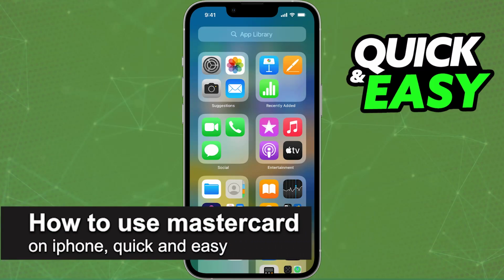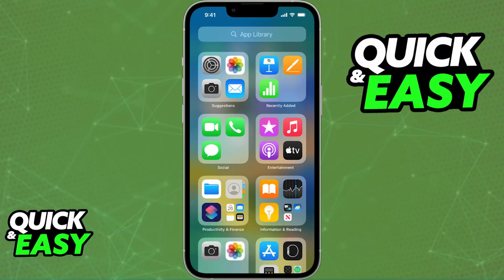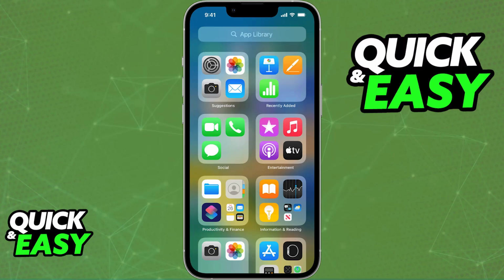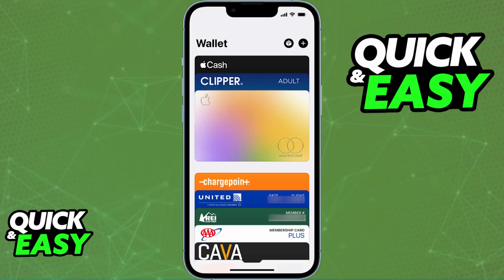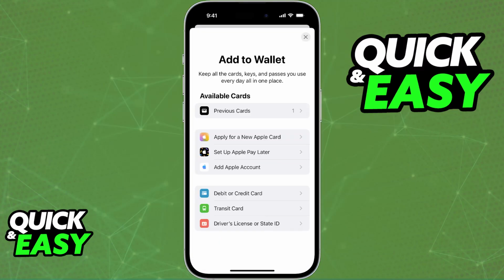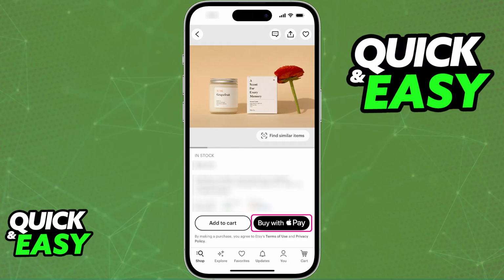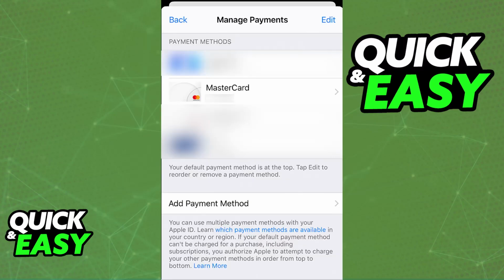How To Use Mastercard on IPhone (2025)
I will solve your doubts about how to use mastercard on iphone, and whether or not it is possible to do this.

I hope I have helped you with the video!